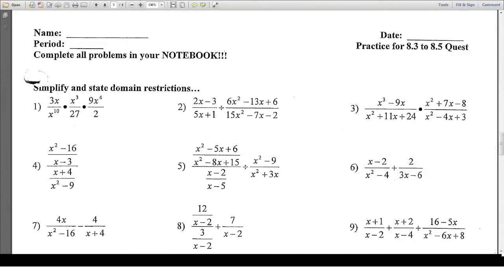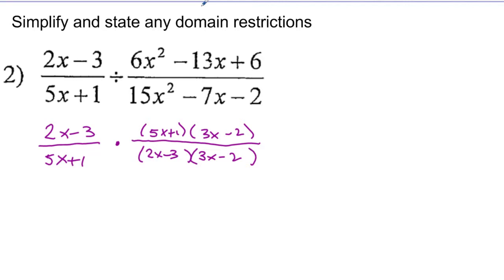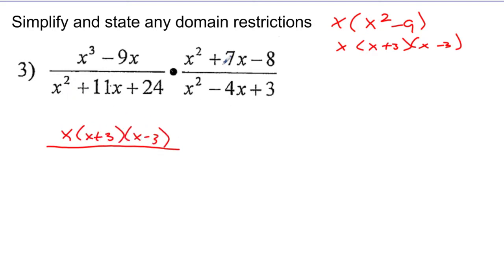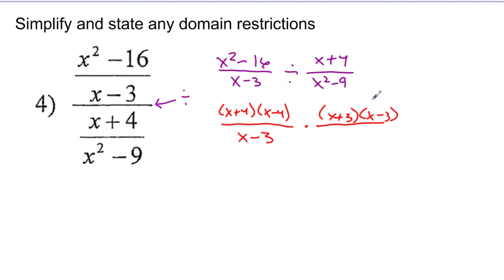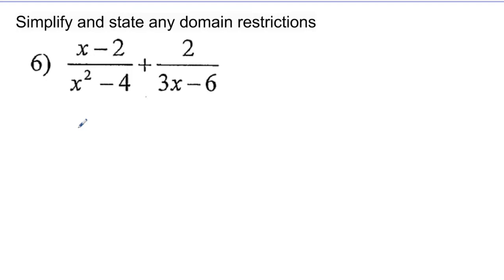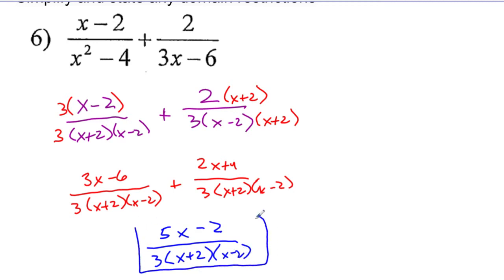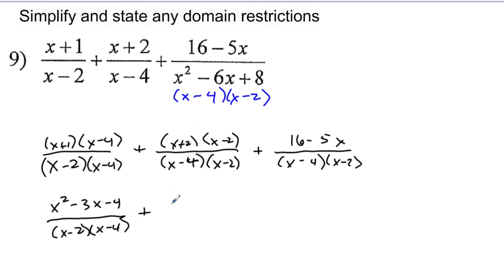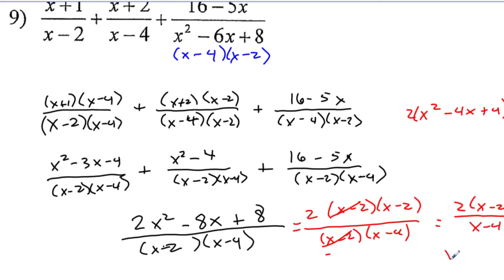Rational Expressions Quiz Review Part 1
A review of operations on rational expressions!